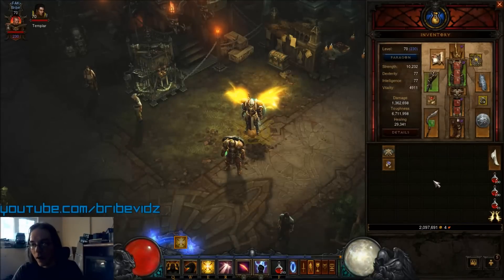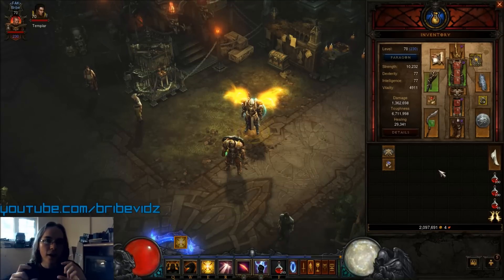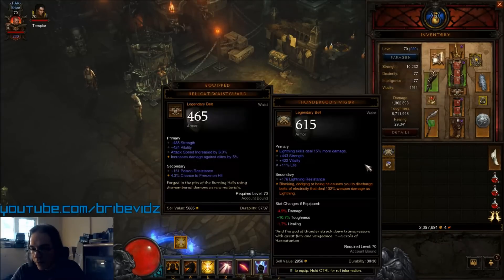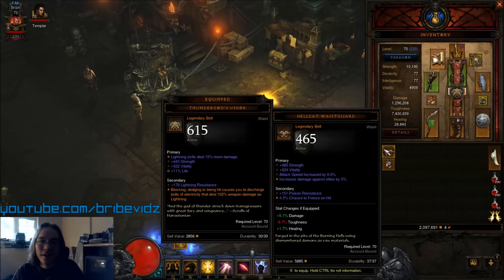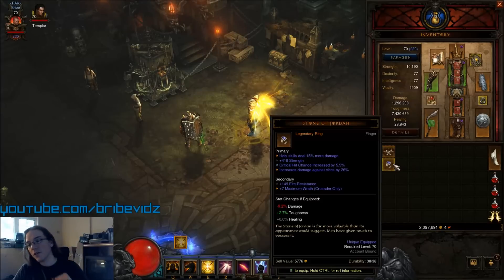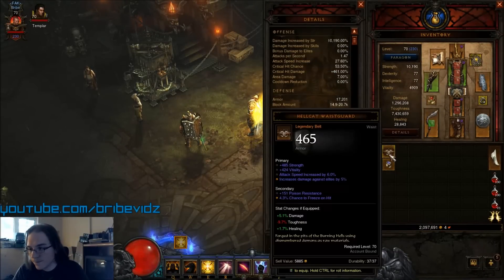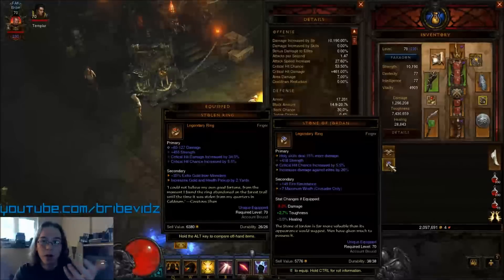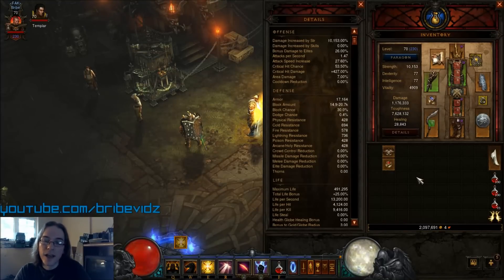Stat Priority in Diablo 3! (Patch 2.0.4)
Sup folks! All information provided is subject to change (slightly) based on gear/spec!